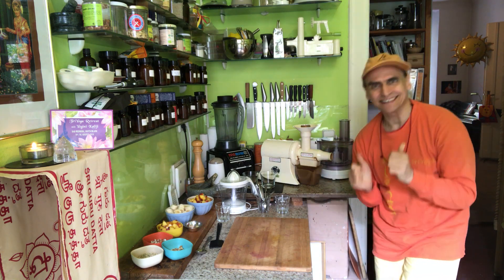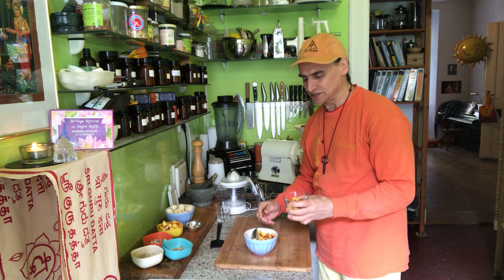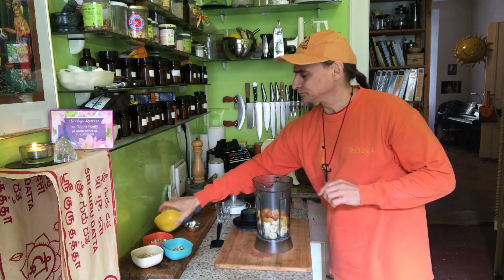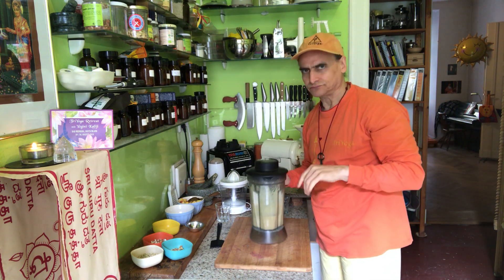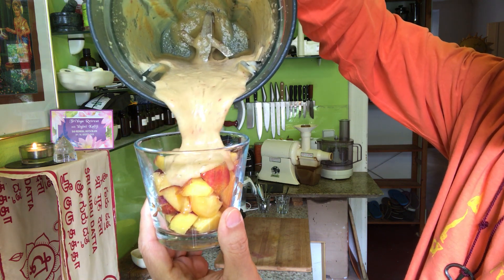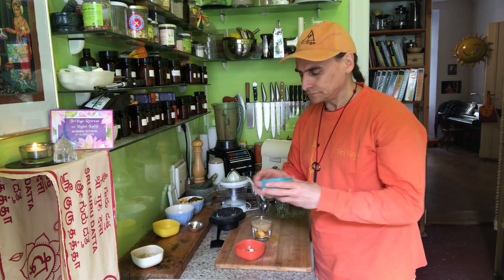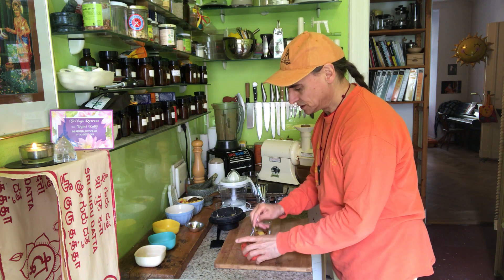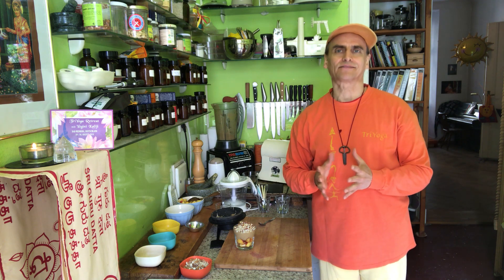Nectarine Buckwheaty Granola ~ Take 3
MD Vegan layering nectarines with bananas blended with nectarines and ginger, topping with buckwheaties, almonds, and walnuts.